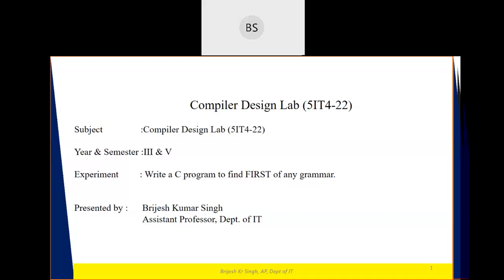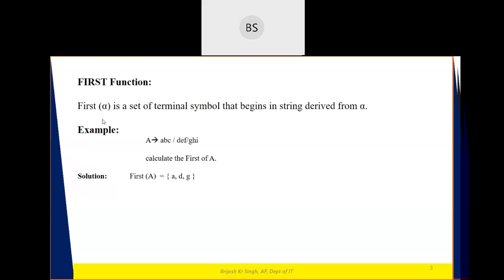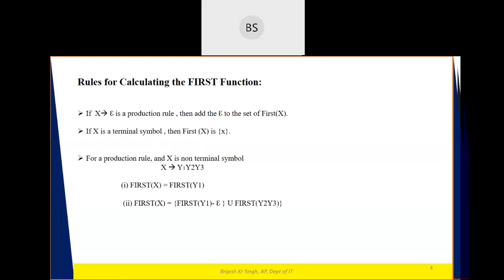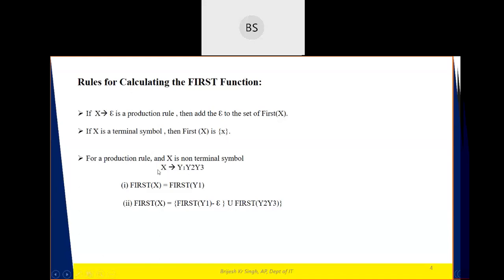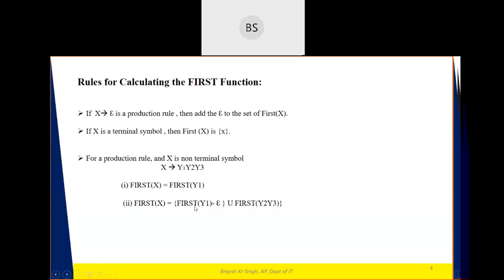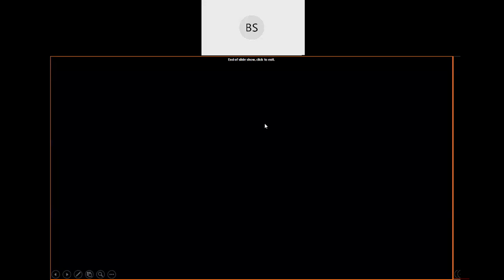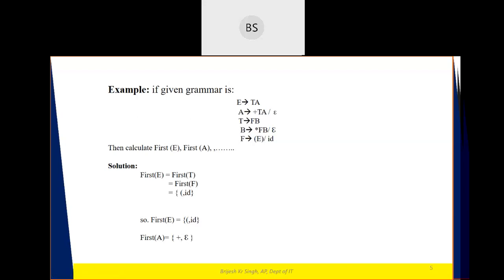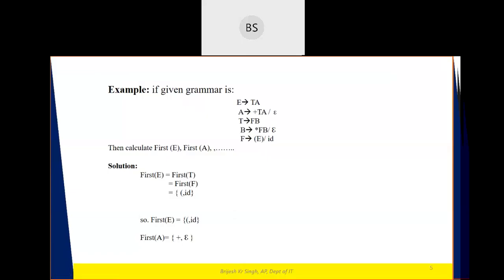Concepts of First Function of Grammar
Compiler Design Lab Experiment.